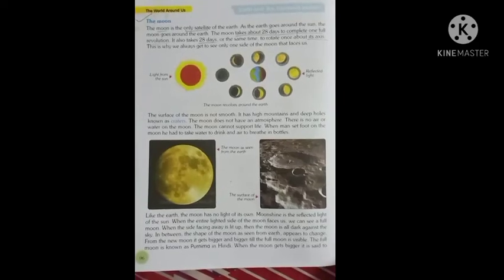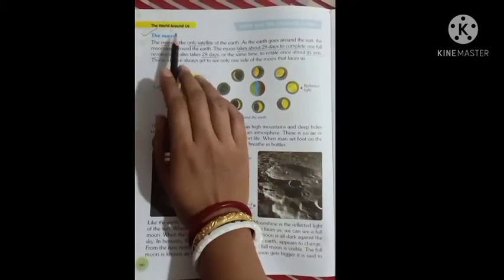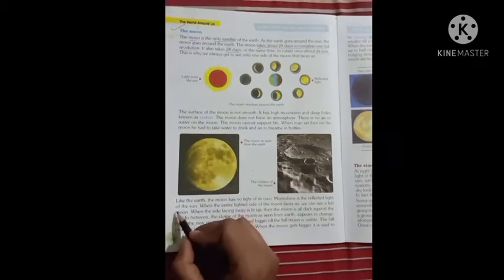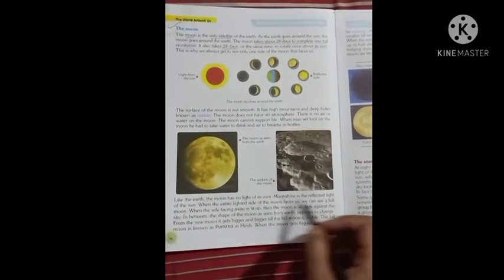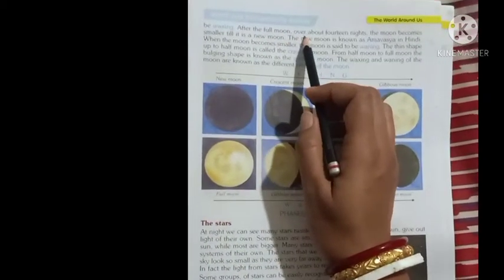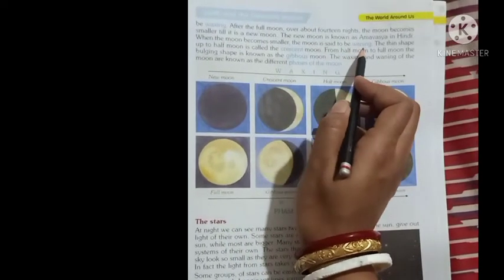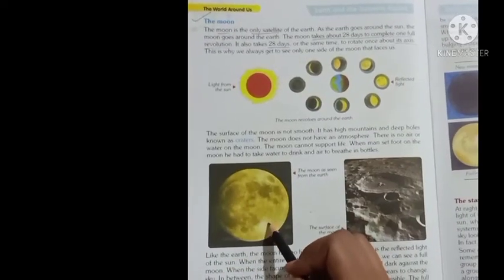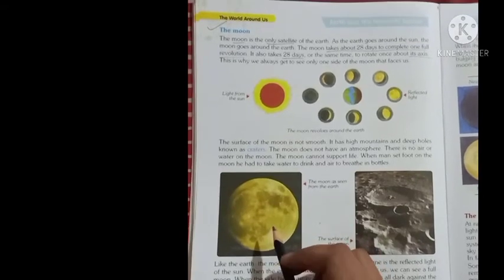Earth And The Heavenly Bodies (Part3)- Science Class for S-lll kids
Science Class for S-lll kids